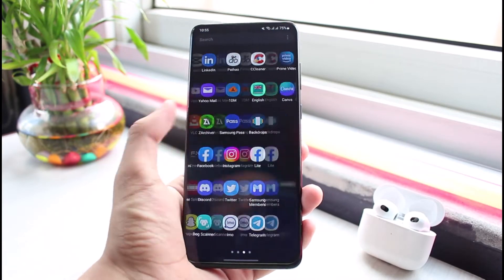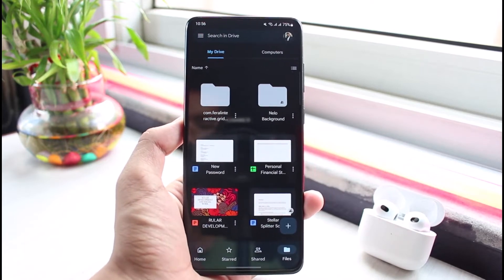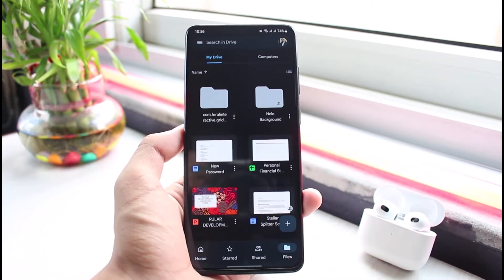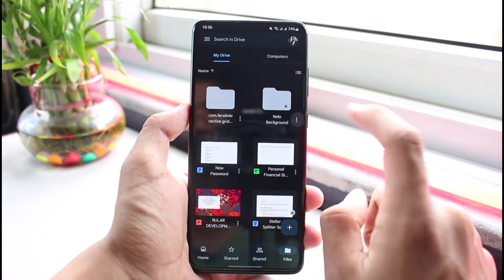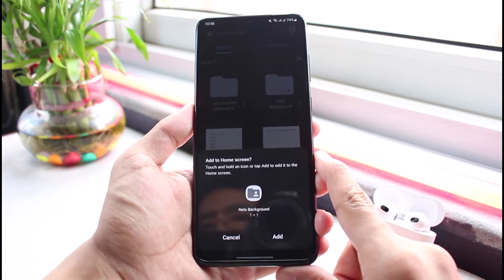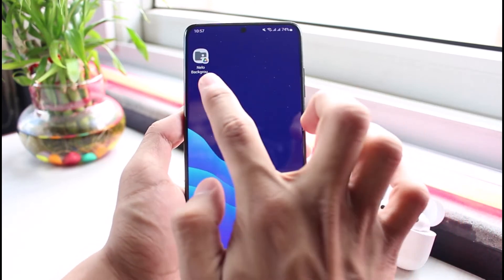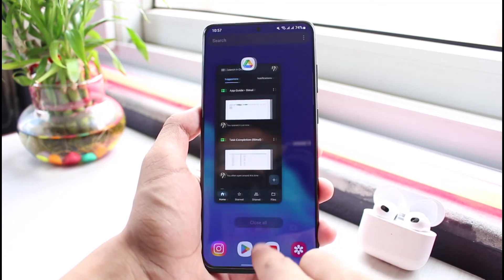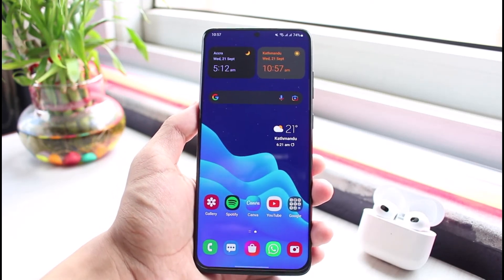How to Create a Shortcut of Google Drive Folder !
This video guides you in an easy step-by-step process to create a shortcut to the google drive folder or document on the home screen for easy access.

Follow these simple steps:
1) Update the Google Drive app to the latest version
2) Open Google Drive and log in to your account
3) Select a file or folder you want to add a shortcut to.
4) Tap on the three dots
5) Select Add to Home Screen
6) Confirm the changes.
7) This way, you can create drive shortcuts to home screen.

0:00 Introduction
0:26 Update G-Drive App
0:55 How to Add Shortcut
2:08 Outro: Final Verdict